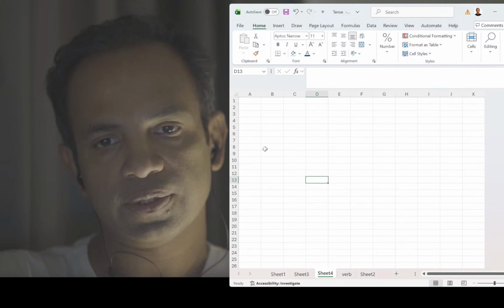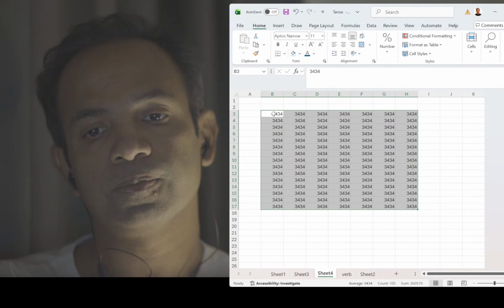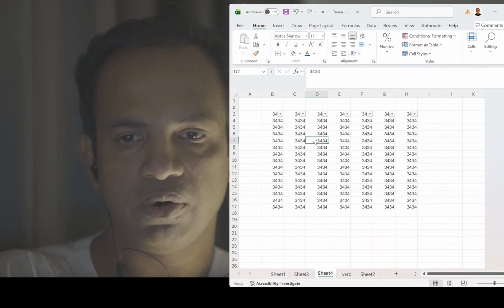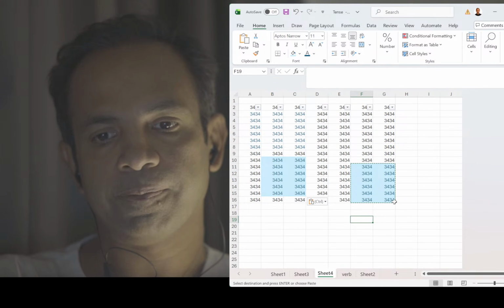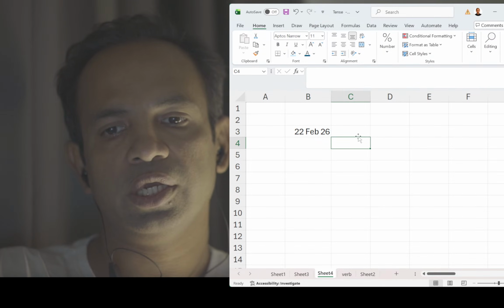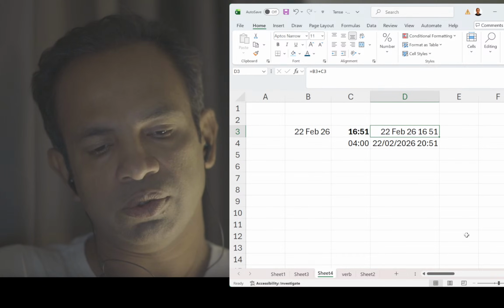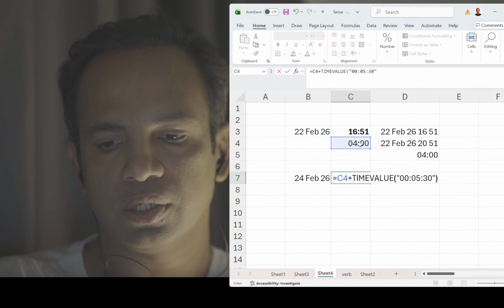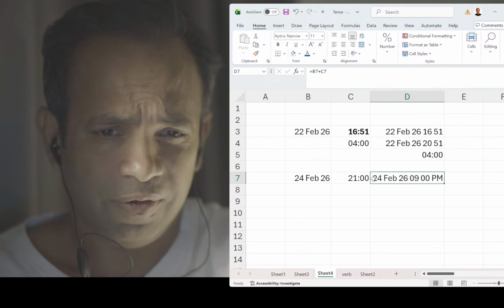Excel short key series 1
Live conversation on short key or short cut in excel.